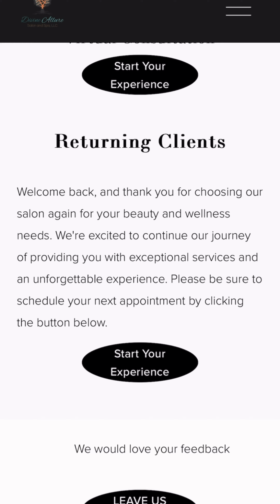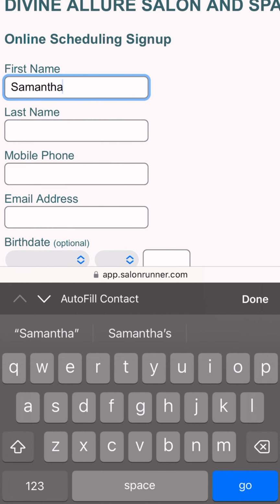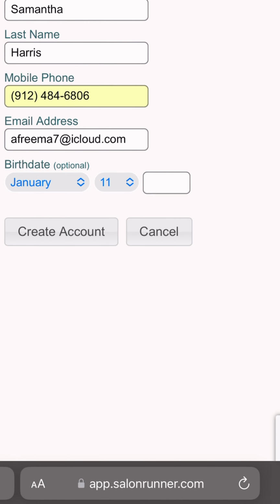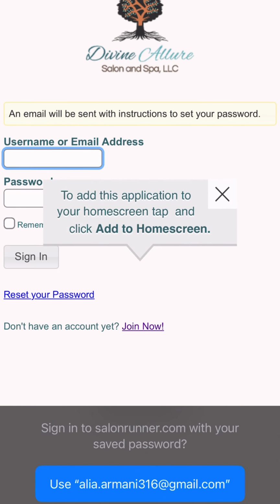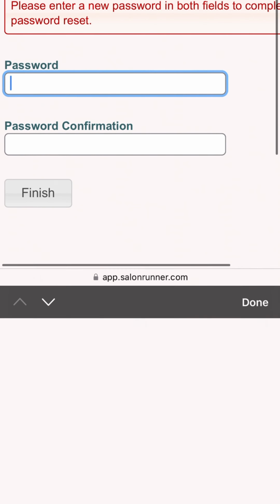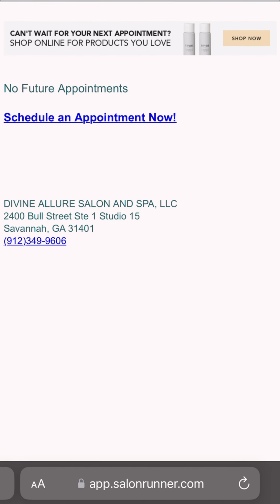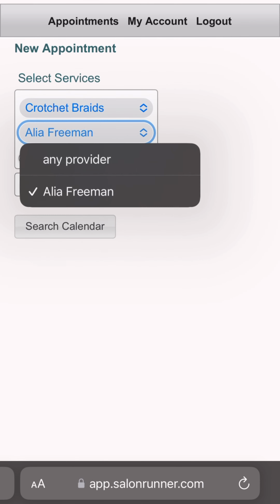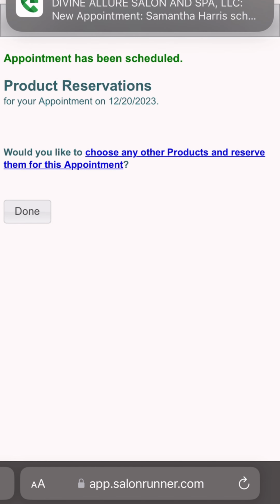How to make an online appointment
In this tutorial, we'll guide you through the process of scheduling an appointment online using our website.

Divine Allure Salon and Spa
2400 Bull Street Ste 1 Studio 15